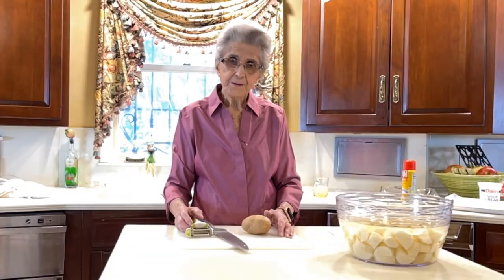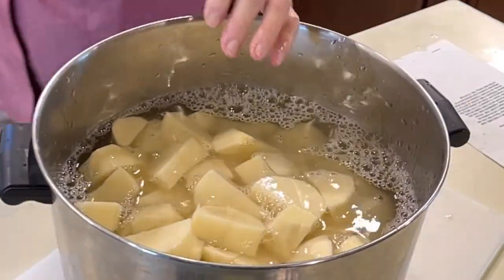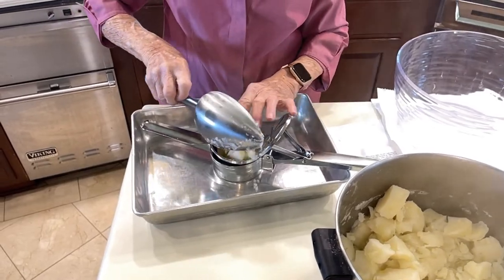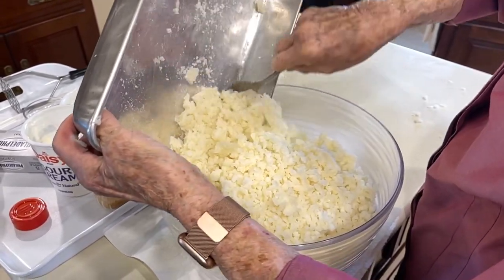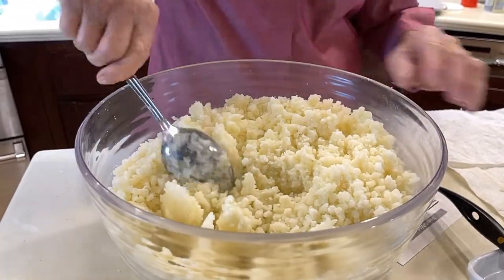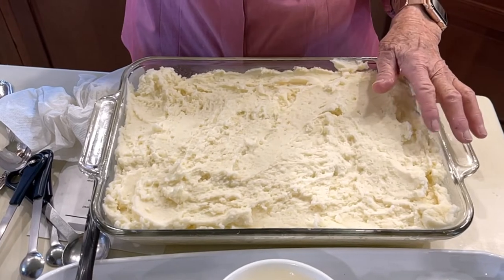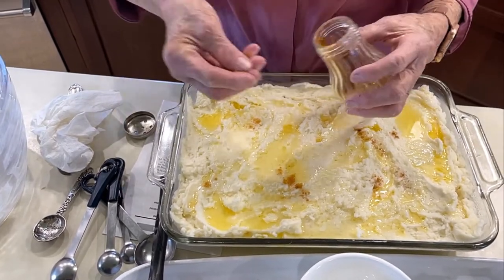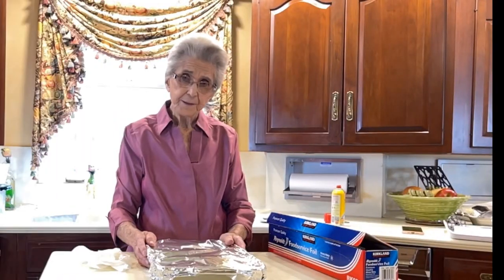Creamy Make-Ahead Mashed Potatoes | Classic Southern Recipe | Faye Thompson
Creamy Make-Ahead Mashed Potatoes

10 large potatoes, peeled & quartered
1 c (8 oz) sour cream
1 pkg (8 oz) cream cheese, softened
6 tbsp butter, divided
2 tbsp dried minced onion
1 tsp salt
Paprika (optional)

Place potatoes in a Dutch oven or large kettle. Cover with water, and bring to a boil.  Reduce heat, cover, and cook for 20 to 25 minutes or until the potatoes are tender.  Drain and place in a bowl, and mash.  Add sour cream, cream cheese, 4 tablespoons of butter, onion, and salt.  Stir until smooth, and the cream cheese and butter are melted.  Spread in a greased 9x13-inch baking dish.  Melt the remaining butter, and drizzle it over the potatoes.  Sprinkle with Paprika.  Refrigerate, or bake, covered, at 350°F for 15 minutes, or until warm.  If the potatoes are made-ahead and refrigerated, then let them stand at room temperature for half an hour before baking.  This Yields about 12 servings.

History
The history of creamy make-ahead mashed potatoes is not well documented, but it is likely that this dish has been a staple in households for many generations. Mashed potatoes have been a popular side dish in many cultures for centuries, and the idea of making them ahead of time and storing them in the refrigerator or freezer likely came about as a way to save time and effort when preparing a meal. The addition of cream and other ingredients to create a creamy texture and flavor is a more recent development, likely originating in the mid-20th century.

Quotes
"Creamy make-ahead mashed potatoes are the perfect addition to any holiday meal. They're easy to prepare, they're delicious, and they're a crowd-pleaser." - Unknown

"Mashed potatoes are a staple in any kitchen, but when they're creamy and made ahead of time, they become a game-changer." - Ina Garten, Barefoot Contessa

"I love make-ahead mashed potatoes because they take the stress out of entertaining. You can focus on other aspects of the meal, knowing that this dish will be ready and waiting." - Rachel Ray, celebrity chef

"Creamy make-ahead mashed potatoes are a holiday must-have. They're smooth, velvety, and oh so comforting." - Jamie Oliver, celebrity chef

"These creamy make-ahead mashed potatoes are the perfect way to round out any meal. They're creamy, comforting, and always a hit with guests." - Martha Stewart, lifestyle guru

"When I want to make a big impression with my guests, I turn to creamy make-ahead mashed potatoes. They're always a hit and they're so easy to make." - Gordon Ramsay, celebrity chef.

Chapters
0:00 Intro
0:03 Welcome message
0:07 Ingredients and Directions
Presentation
Photos
Outro